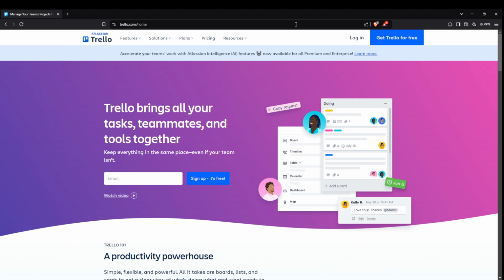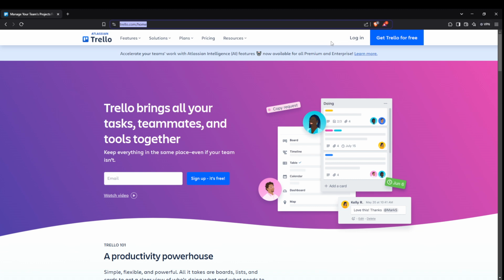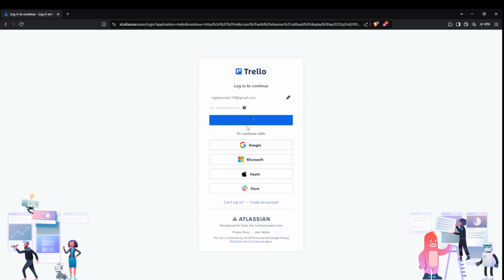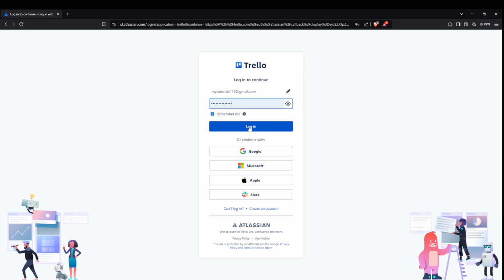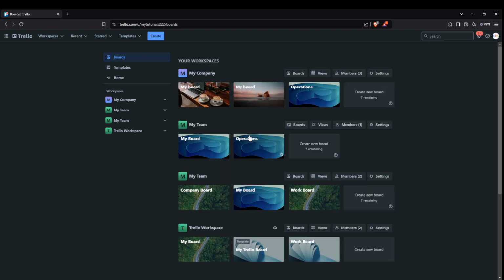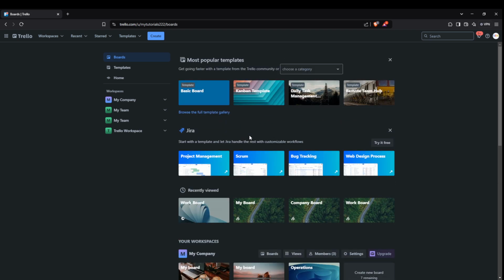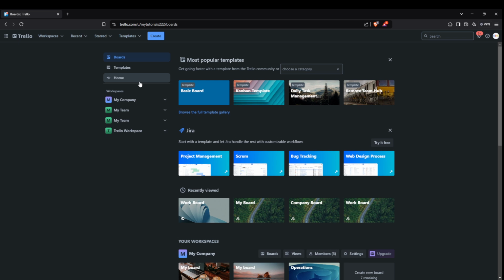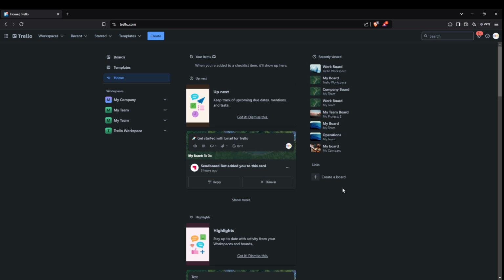How to Sign In Into Trello Account [2025 Full Guide]